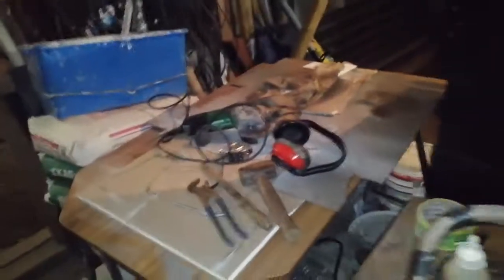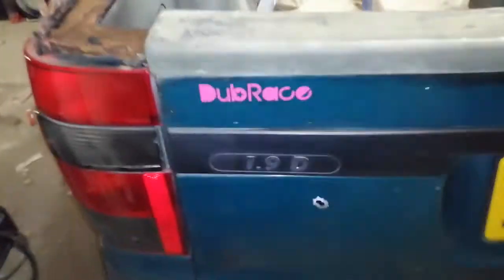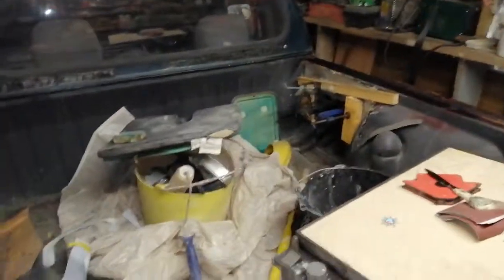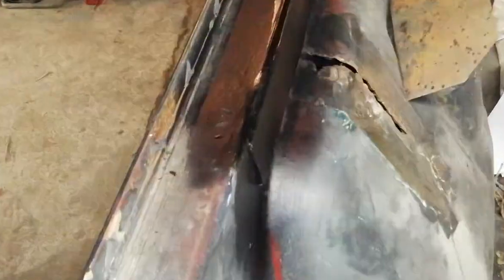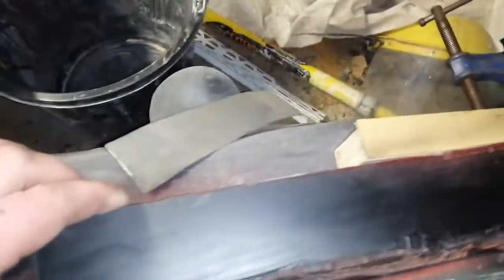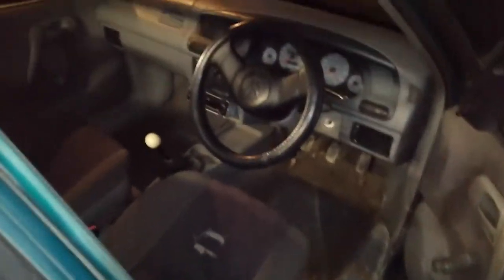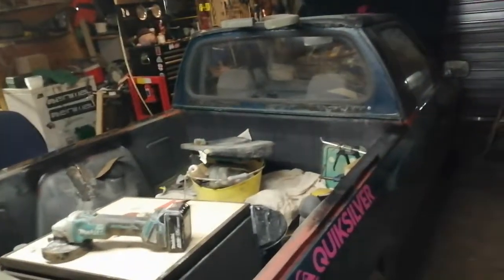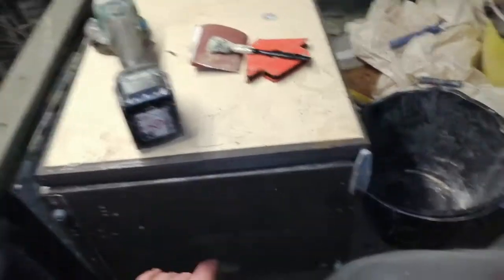Mk2 caddy pickup - gorilla gluing rusty bed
Using gorilla glue to fix rust on the bed of dads mk2 2000 vw caddy pickup
Welding structural components obviously